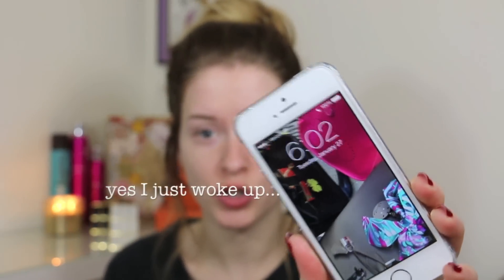NARS All Day Luminous Weightless Foundation: Review & 12 Hour Wear Test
Welcome back!! See you in my next video!  xox

Product reviewed:
Nars All Day Luminous Weightless Foundation - $48.00

The color I purchased is Light 4 - Deauville with a neutral balance of pink and yellow undertones.

Other products worn:
Benefit POREfessional Primer + Nars Pro Prime Line and Pore Filler
Nars Creamy Concealer - Vanilla + MAC Emphasize + Hourglass Ambient Lighting Powder - Dim Light and Radiant Light + Lorac Unzipped Blush
Anastasia Brow Wiz + Brow Powder both in Caramel + Anastasia Brow Gel
Lorac Pro eyeshadows in Taupe + Sable + Mauve + Light Pink + Cream
Tom Ford Eye Defining Pen + Ardell Individuals Lashes
Tom Ford Pink Tease and Paradiso Lip Colors